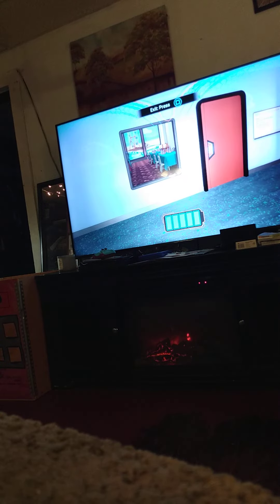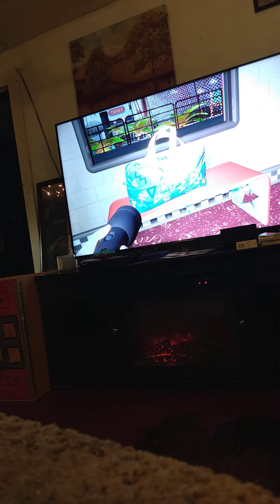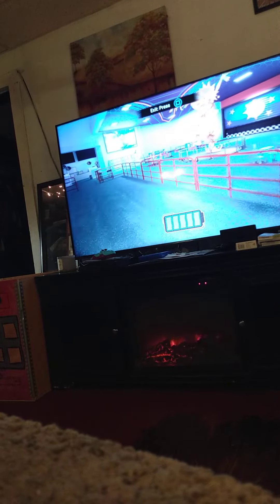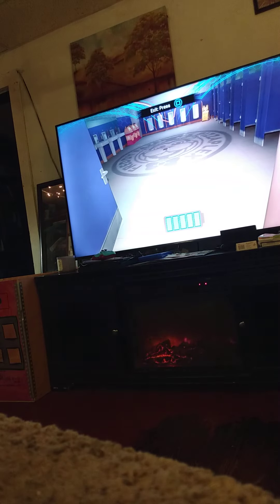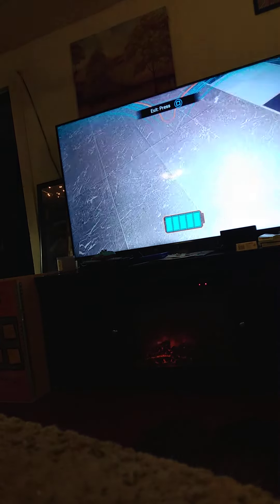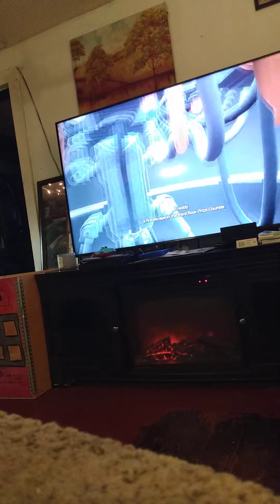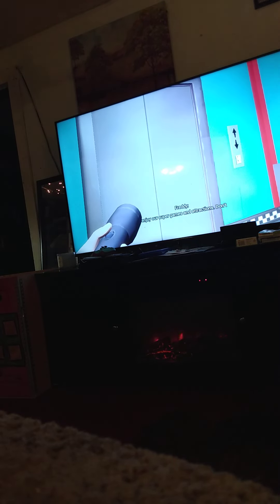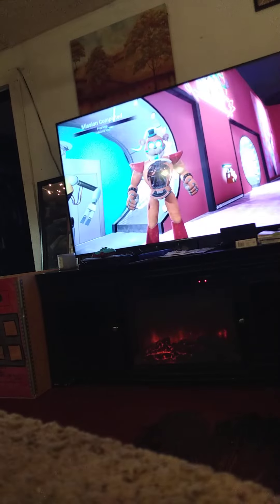five nights at Freddy's security breach part 1